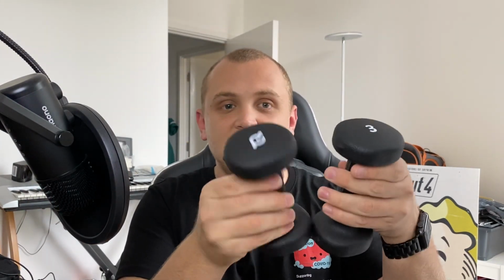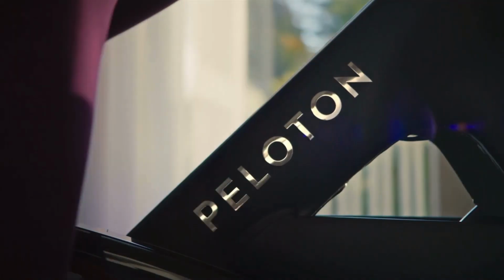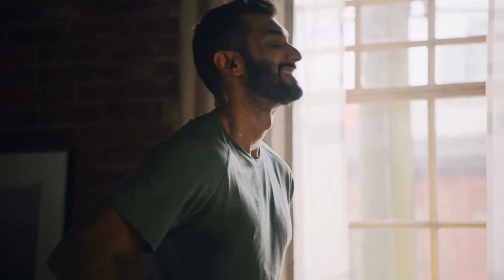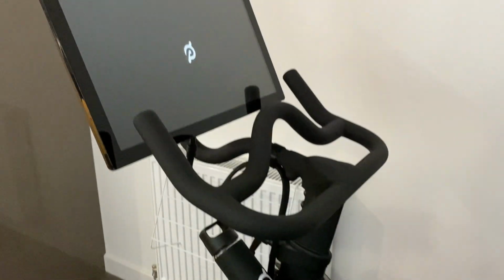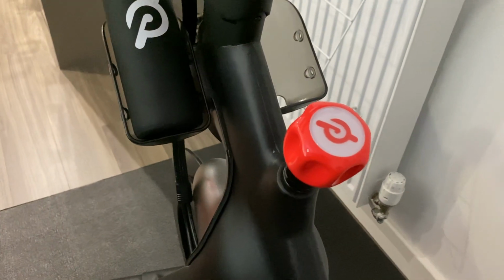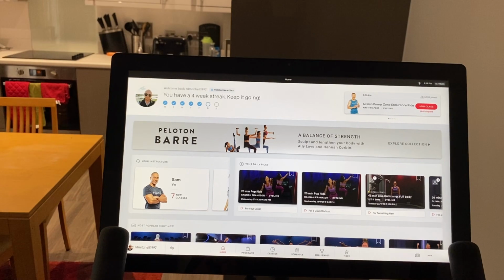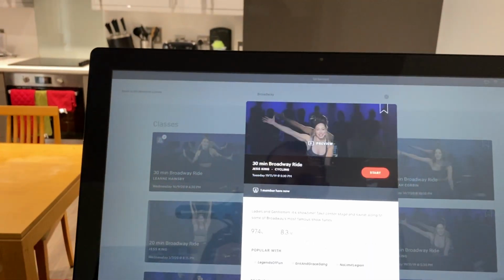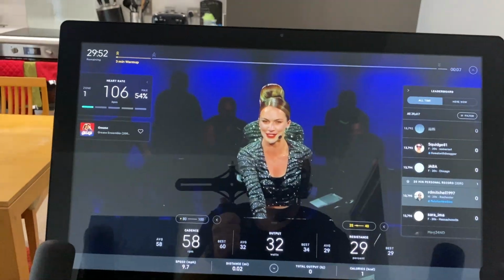PELOTON BUYING EXPERIENCE - Eps.2- The 10 day review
- In today's video I talk about my experiences in taking delivery of a Peloton bike, from my first though to my first 25 rides.

0:00 Intro
01:20 Delivery
02:50 Accessories
06:17 Bike+ and Tread
11:15 A Tour of the bike
13:15 The Peloton UI
16:50 The Ride
18:09 The aftermath
19:40 The review